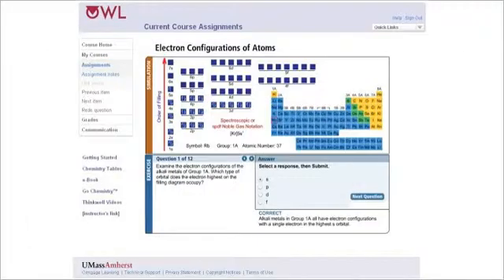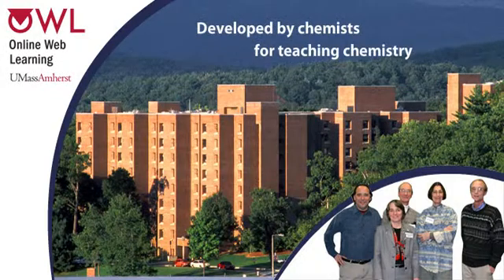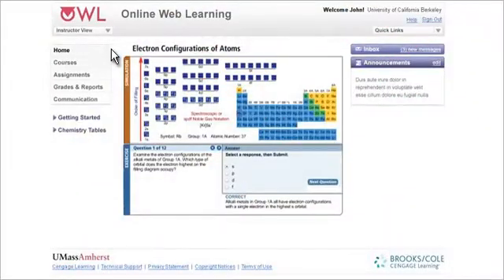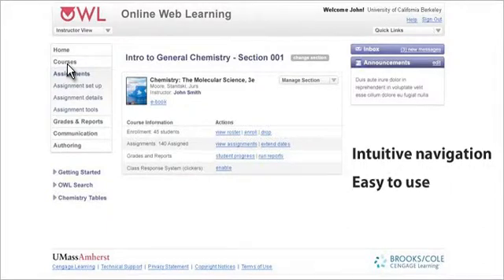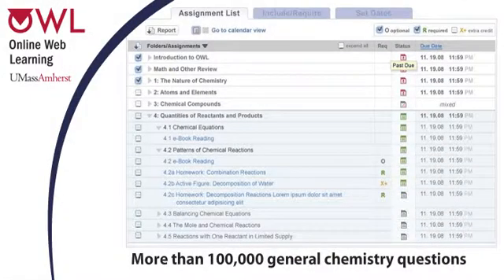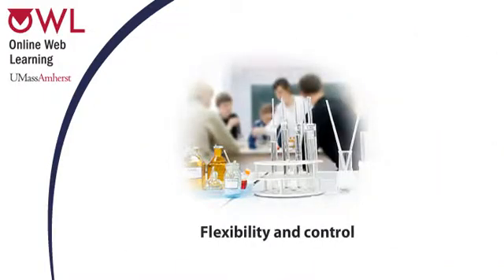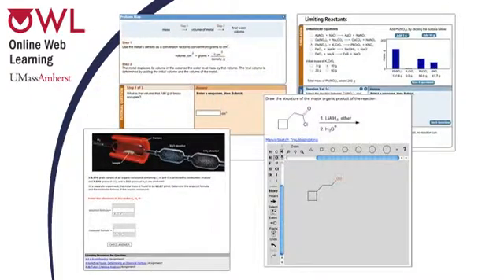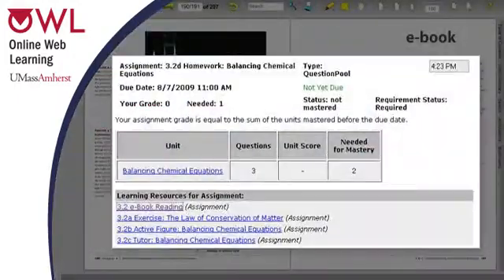OWL: Online Web-based Learning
The Chemist's Choice — Developed from the ground up BY chemistry instructors FOR teaching chemistry, OWL saves time assigning and grading homework and has been class-tested and fine-tuned over more than a decade by chemistry instructors who know the needs of undergraduate chemistry students.

The Student's Solution — OWL gives students the resources they need to practice chemistry at their own pace and has already helped hundreds of thousands of students visualize chemical concepts, improve their problem-solving skills, and earn better grades.